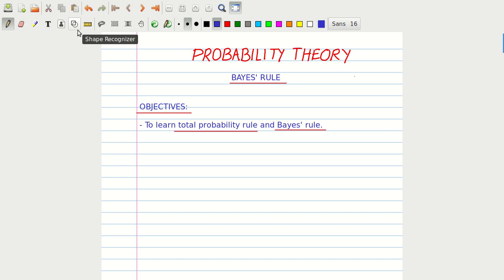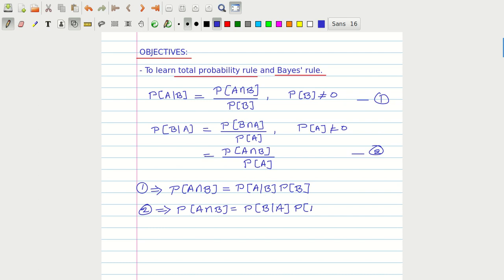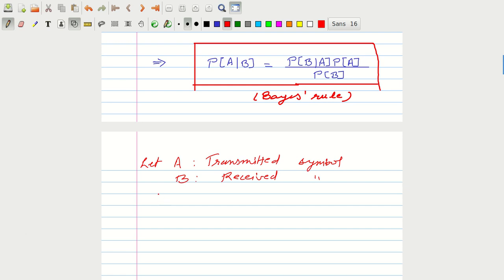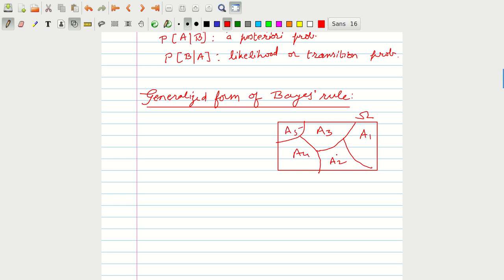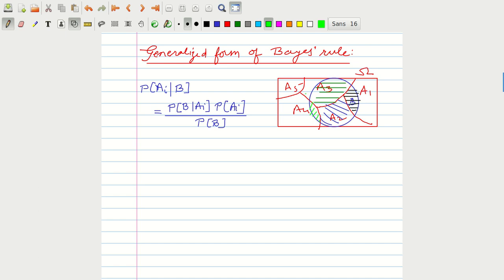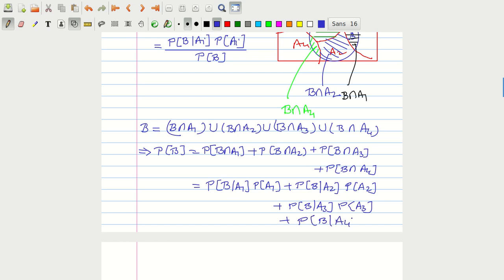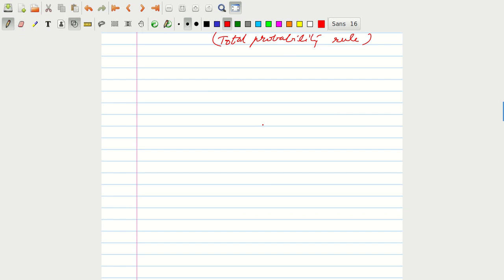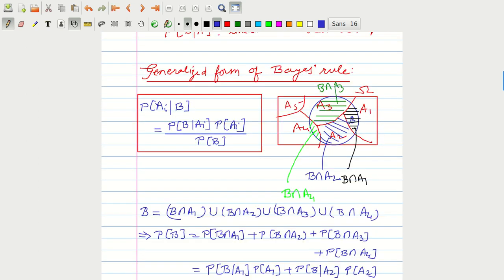Bayes' Rule | Basics of Probability | Dr. Kamlesh Gupta | Engineering and Arts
This module explains Bayes' rule and total probability rule.